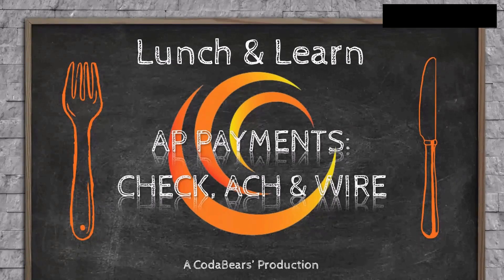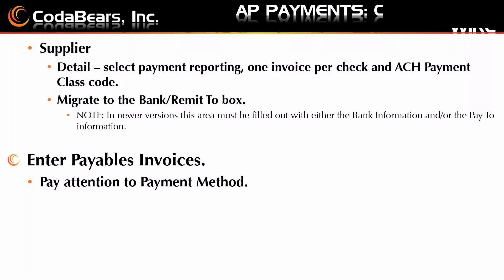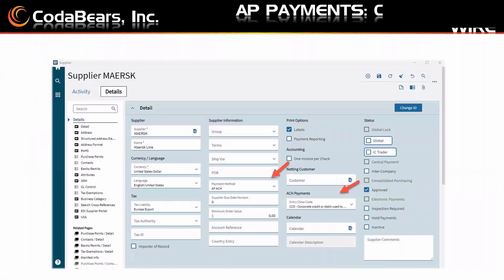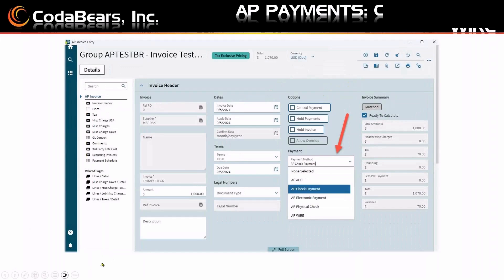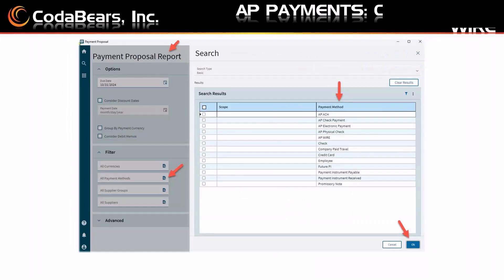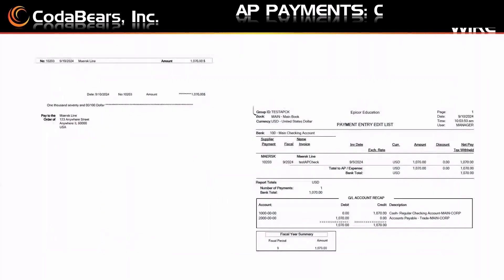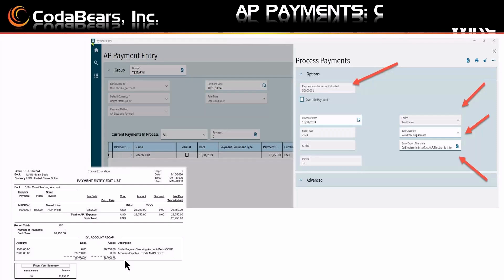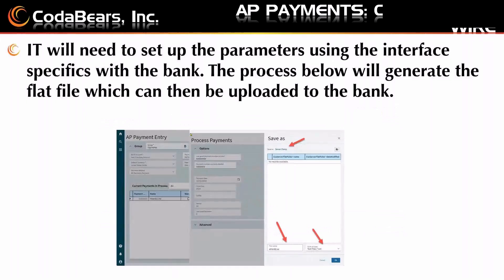Streamline AP Payments in Epicor: Check, ACH, & Wire Transfers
Once your AP invoices are entered, it’s time to pay your suppliers—but what’s the best method? In today’s fast-paced business environment, companies often use multiple payment methods. In this Lunch & Learn session, we’ll explore the similarities and differences between checks, ACH transfers, and wire payments in Epicor. Discover how to efficiently manage each payment type and ensure smooth supplier transactions.

Key Topics Covered:

Check Payments: Learn the steps for managing traditional check payments in Epicor.
ACH Transfers: Explore how to streamline electronic payments for speed and efficiency.
Wire Transfers: Understand when and how to use wire payments for high-priority transactions.
Payment Method Comparisons: Highlight the benefits and differences between each payment method.
Epicor Tips: Gain practical insights to optimize your accounts payable process.
Don’t miss this opportunity to master AP payments and ensure seamless supplier transactions across all payment methods!